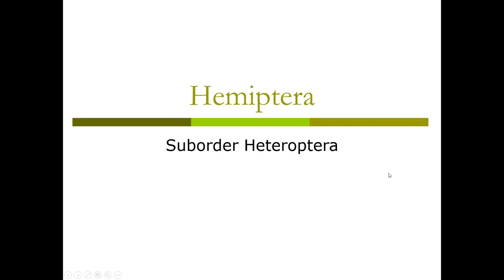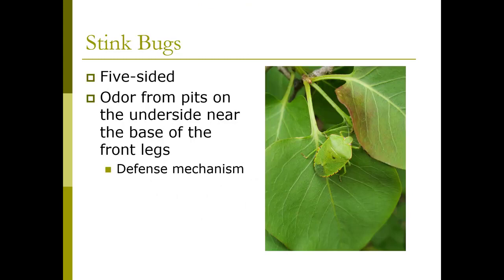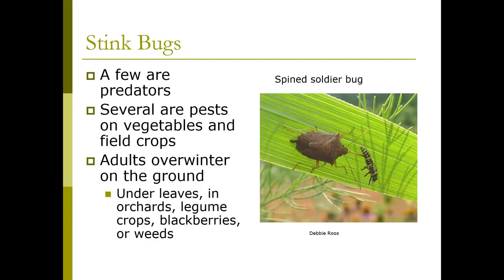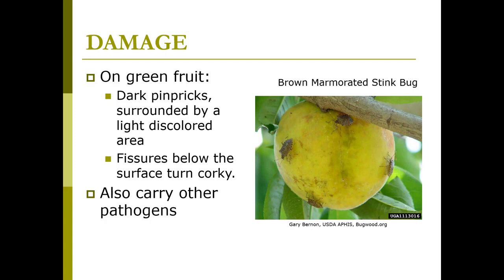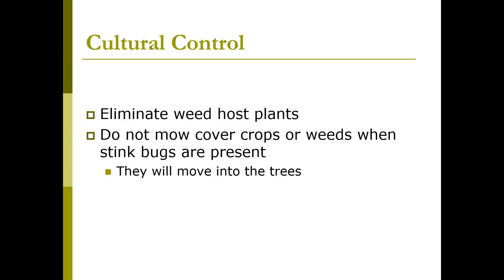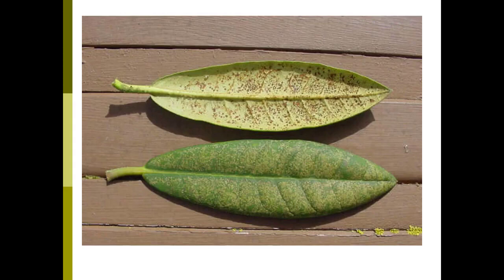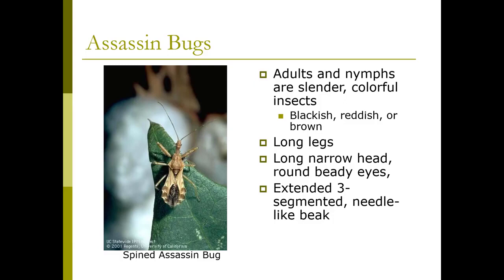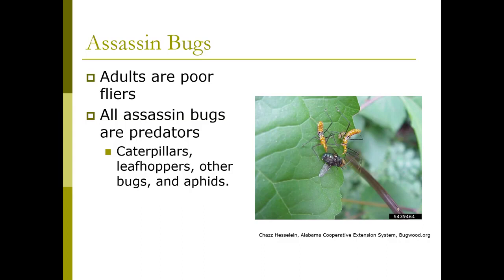HORT 118 Heteroptera